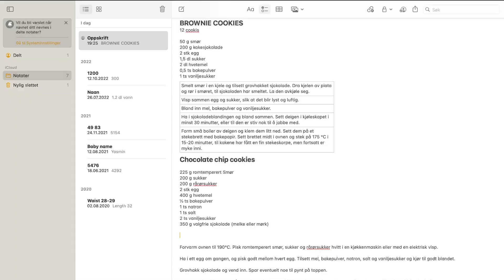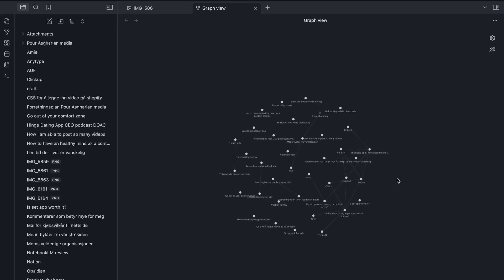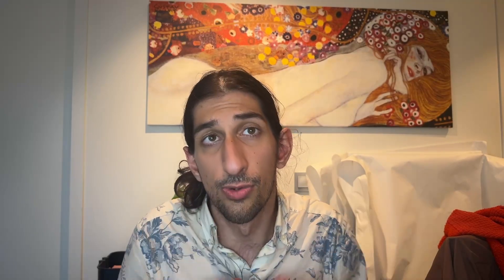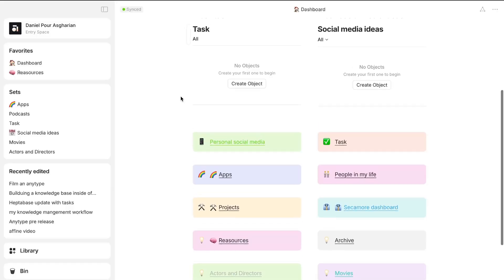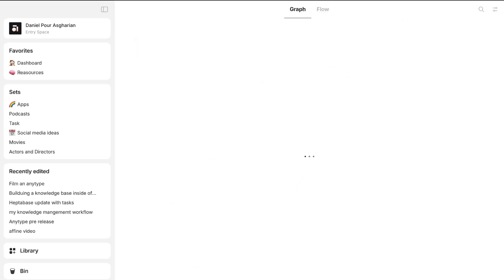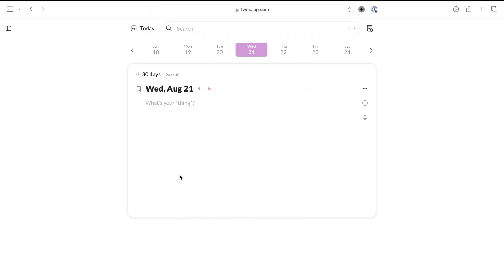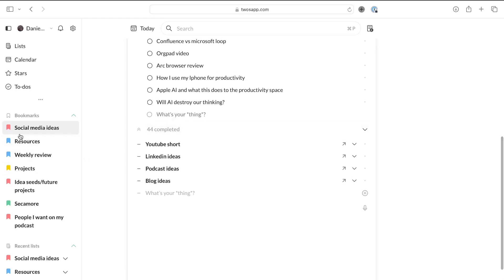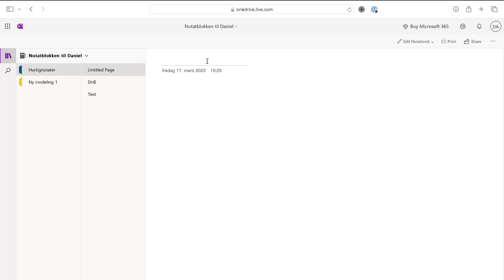My favorite free note taking apps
Are you looking for great free note taking apps? You want to do personal knowledge management, but you do not want to break the bank? In this video we are going over some of my favorite free note taking apps.

0:00 - intro
00:49- Apple notes
02:46 - obsidian
05:27- logseq
07:42- Anytype
11:50 - twos
13:50 - OneNote